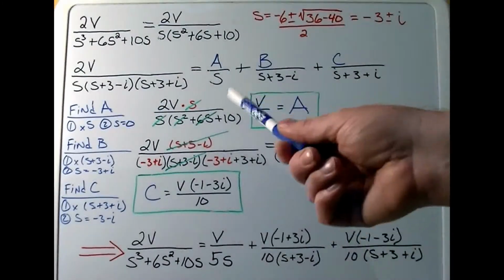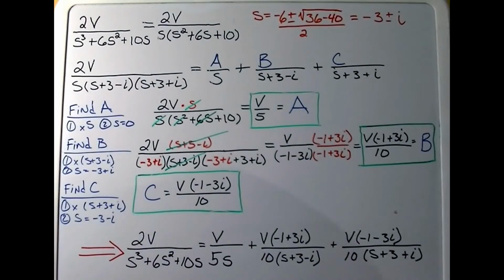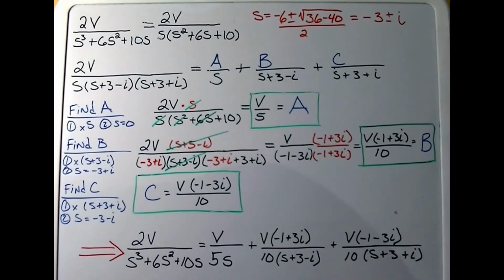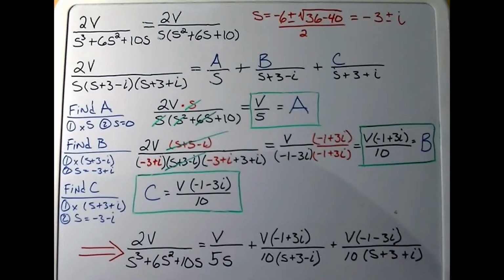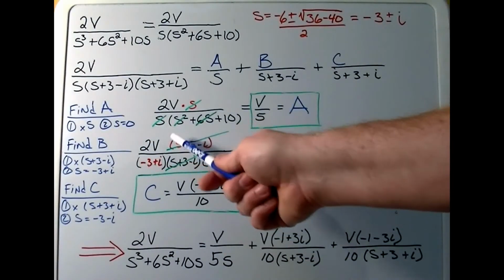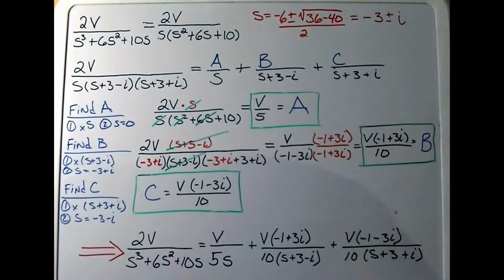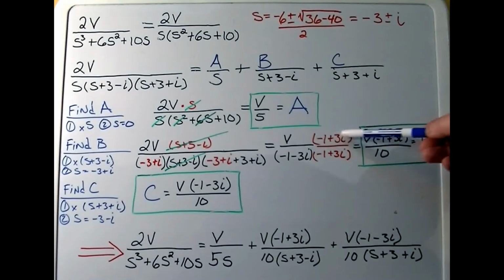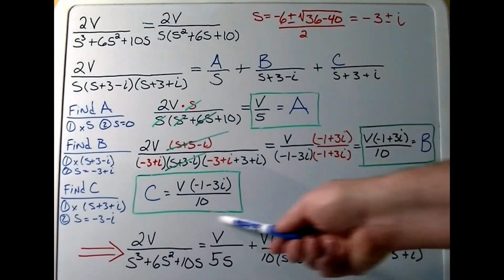Partial Fractions with Complex Roots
Finds the partial fraction expansion of a rational function with one real and two complex conjugate roots. This example comes from a circuit analysis problem